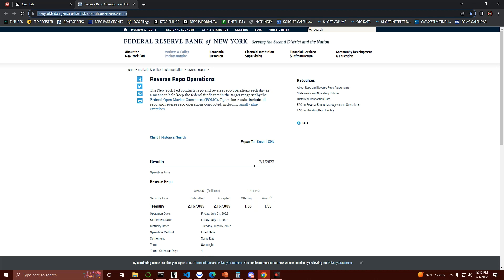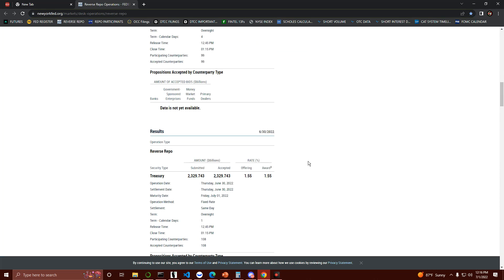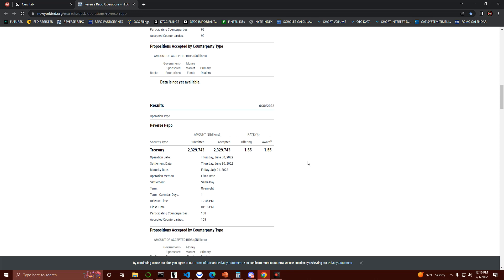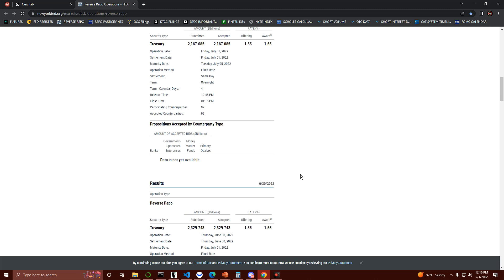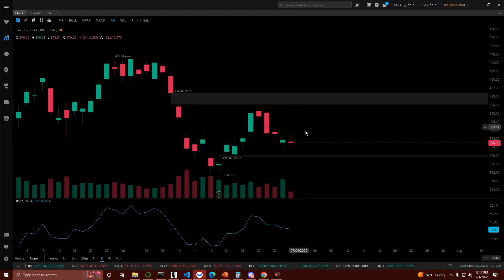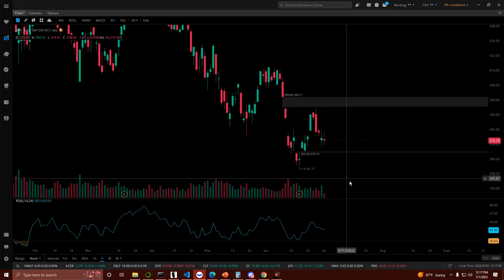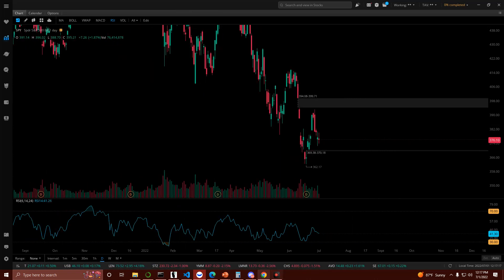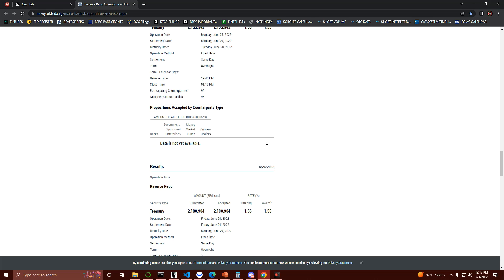BIG REPO DROP! Look to the SPY and for a GREEN MARKET